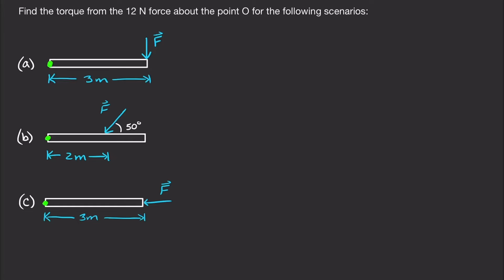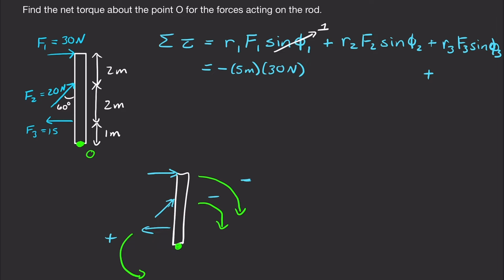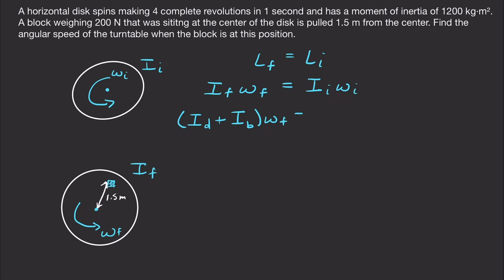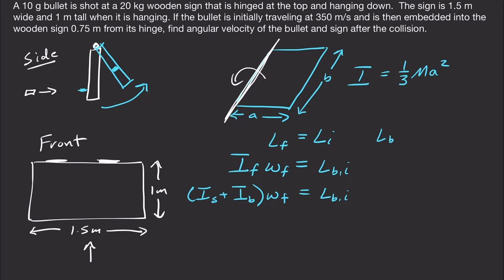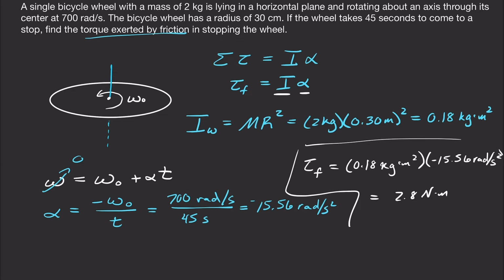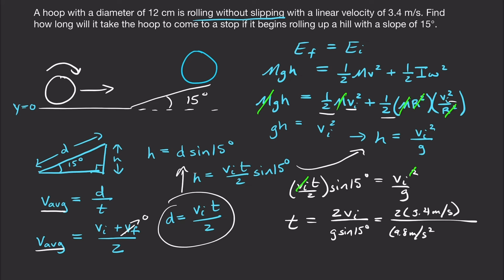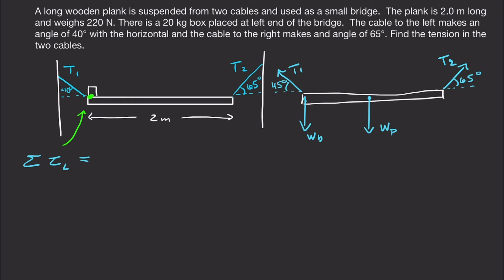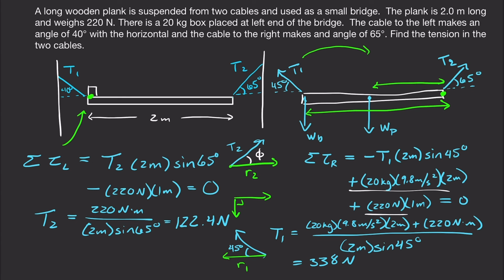Rotational Dynamics Physics Problems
In this video we cover rotational dynamics physics problems.  We find the torque of a force, use conservation of angular momentum, and use Newton’s 2nd law for rotational motion.

0:00 - Find the torque from the 12 N force about the point O for the following scenarios:

2:55 - Find the net torque about the point O for the forces acting on the rod.

6:48 - A rope is wrapped around a horizontal solid disk with a diameter of 0.5 m. The disk has a moment of inertia of 7.5 kg·m² about a vertical axis through its center. If the rope is pulled by a constant force of 53 N, find the angular acceleration of the disk.

9:14 - A horizontal disk spins making 4 complete revolutions in 1 second and has a moment of inertia of 1200 kg·m². A block weighing 200 N that is sitting at the center of the disk is pulled 1.5 m from the center. Find the angular speed of the turntable when the block is at this position.

13:33 - A bullet is shot at a 20 kg wooden sign that is hinged at the top and hanging down. The sign is 1.5 m wide and 1 m tall when it is hanging. If the bullet is initially traveling at 350 m/s and is then embedded into the wooden sign 0.75 m from its hinge, find the angular velocity of the bullet and sign after the collision.

18:31 - A single bicycle wheel with a mass of 2 kg is lying in a horizontal plane and rotating about an axis through its center at 700 rad/s. The bicycle wheel has a radius of 30 cm. If the wheel takes 45 seconds to come to a stop, find the torque exerted by friction in stopping the wheel.

22:03 - A hoop with a diameter of 12 cm is rolling without slipping with a linear velocity of 3.4 m/s. Find how long it will take the hoop to come to a stop if it begins rolling up a hill with a slope of 15°.

27:23 - Find the angular momentum of the moon orbiting the earth.

30:18 - A long wooden plank is suspended from two cables and used as a small bridge. The plank is 2.0 m long and weighs 220 N. There is a 20 kg box placed at left end of the bridge. The cable to the left makes an angle of 40° with the horizontal and the cable to the right makes and angle of 65°. Find the tension in the two cables.